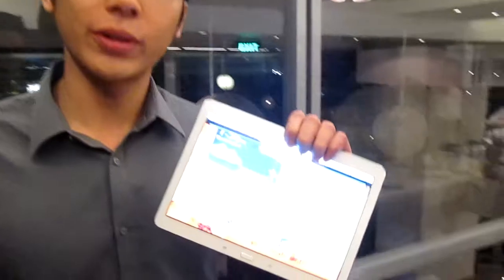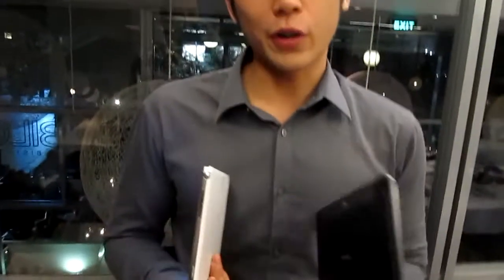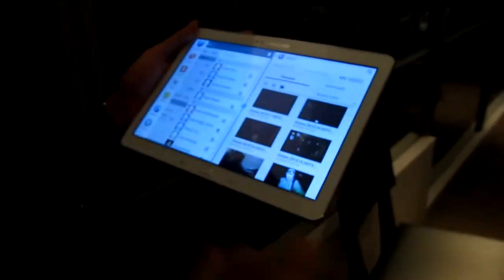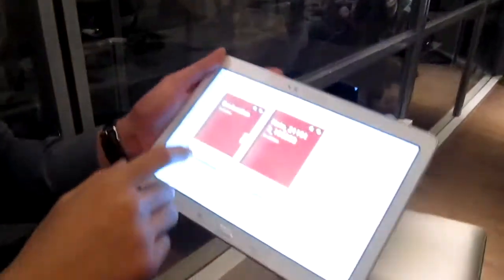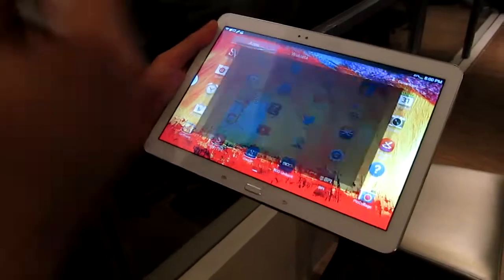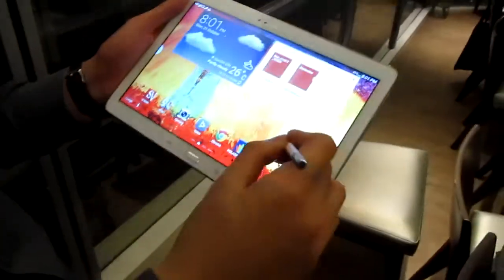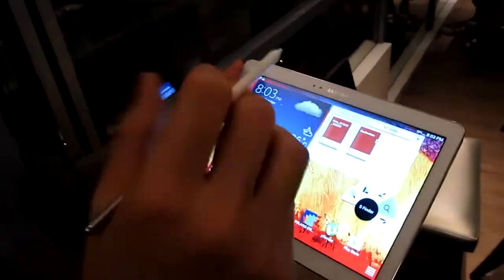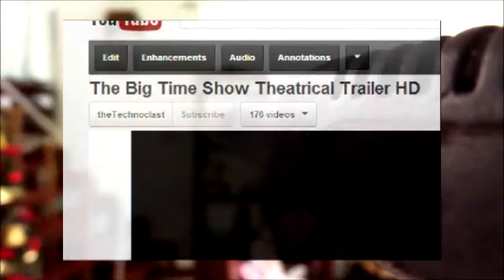Samsung Galaxy Note 10.1 2014 Launch Preview - 10.1" Octo-Core Exynos Tablet For PHP 25,990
Earlier this week, Samsung held an event to launch their newest Stylus-Capable tablet -- the Galaxy Note 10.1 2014 edition. Its called the 2014 edition because it actually is a successor to a similarly-named product released last year. Of course, the new version has much more to offer overall -- with the new 1.9Ghz + 1.3Ghz Octo-Core Exynos Processor; high resolution 2560x1600 (even more pixels than Full HD 1920x1080) display; better camera modules; and even better SNote capabilities and stylus use. The Samsung Galaxy Note 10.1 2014 edition will retail for PHP 25,990 and will come in the 16GB WiFi variant here in the Philippines and will be available first week of November.